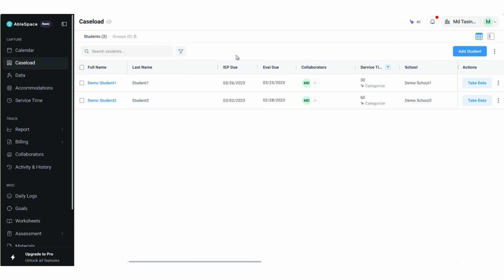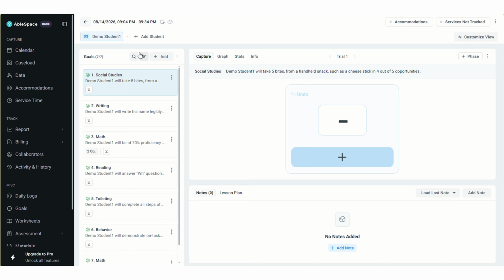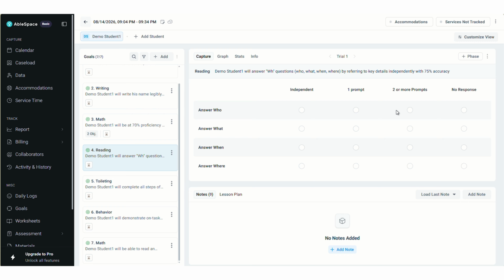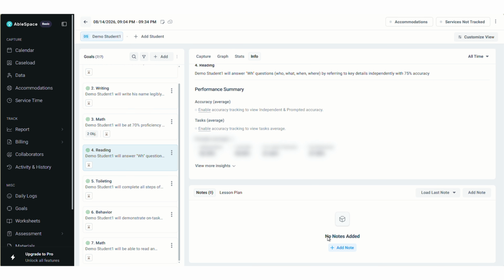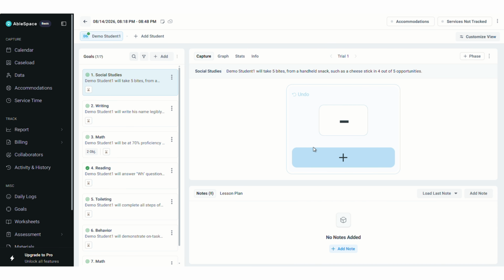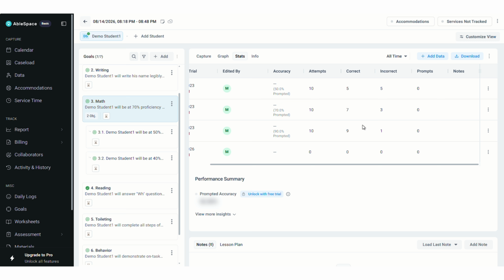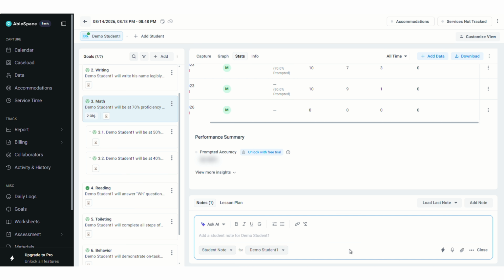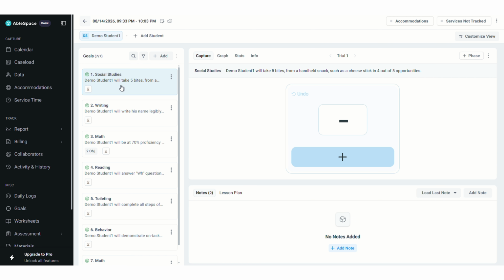AbleSpace Take Data || Product Walkthrough & UX/UI Improvements